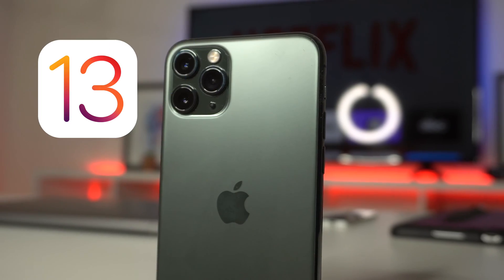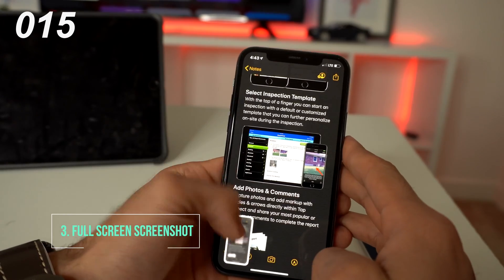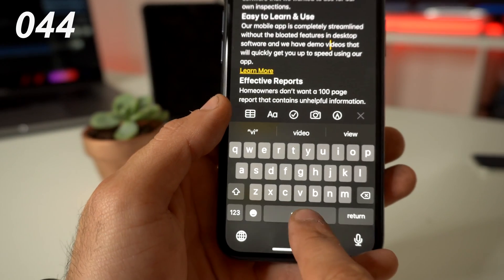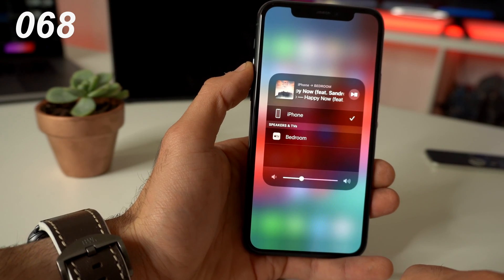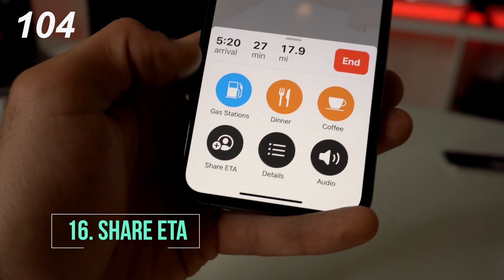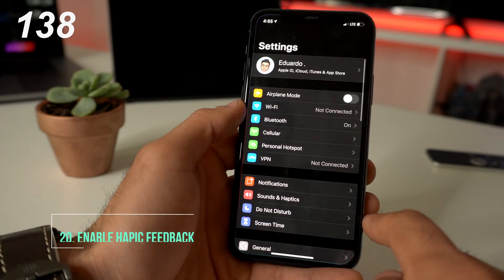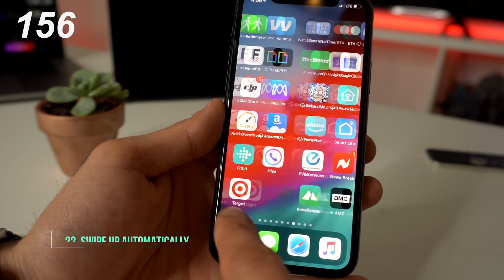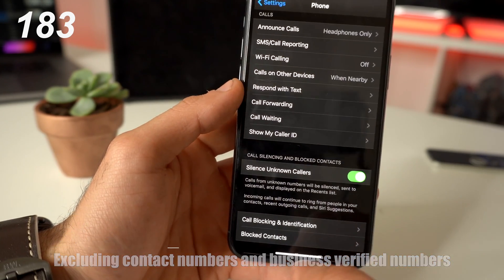25+1 iPhone iOS 13 Tips & Tricks - IN 200 SECONDS OR LESS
A quick starter's guide of everything you need to know about your new iPhone about all the useful hidden features and tips, and tricks to enhance your overall experience.